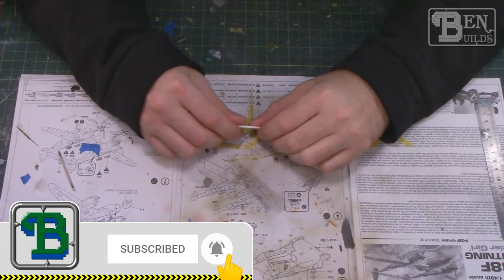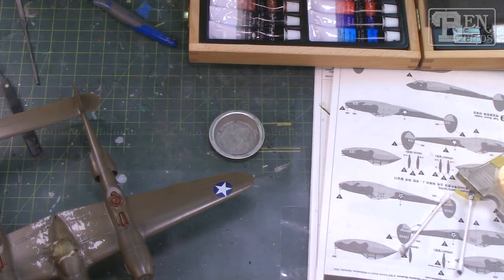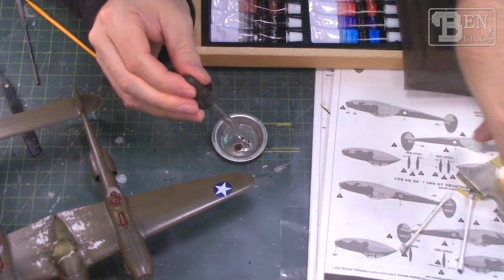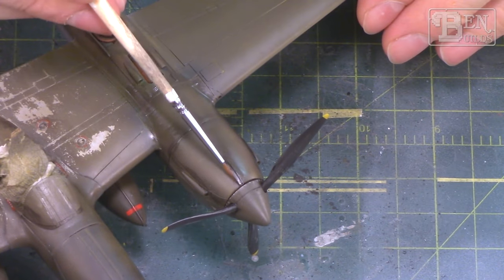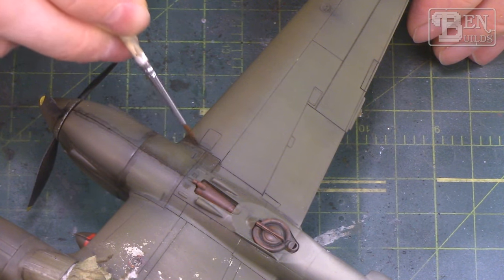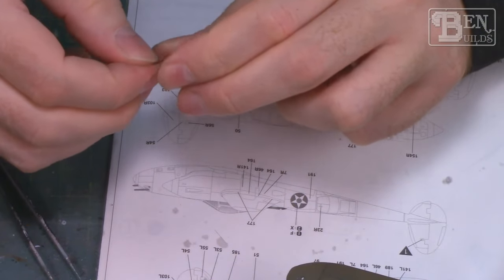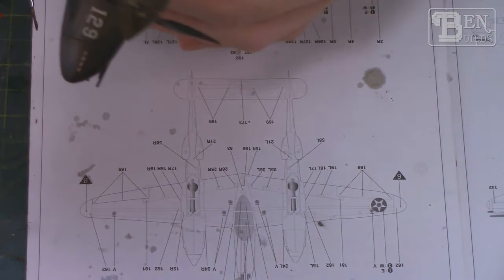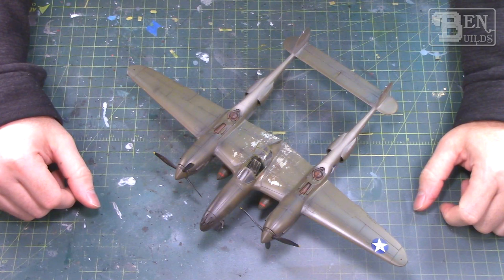Ben Builds - Buildin' with da Boyz - P-38G Lightening Ep. 6 Final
Welcome back to another episode of Buildin' with da Boyz and the Academy P-38G Lightening! Today, we are going to finish this kit and wrap up the build. We have lots more to do, so let's get at it!

This build has been a lot of fun and, I am truly honored to be building along with my good friends Charlie and Joe.  They are both fantastic builders and all-around awesome guys. (Thanks for the invite, Charlie!) Charlie is done with his entry, but Joe and I are still working away. Make sure to go check out their channels, see their builds and show them some support!

Until our next episode, thank you so much for stopping by. I really do appreciate everyone taking the time to watch my videos. Take care, be safe, and go build something awesome!